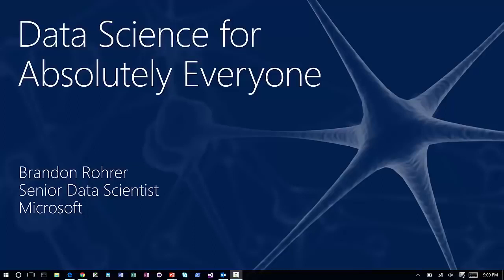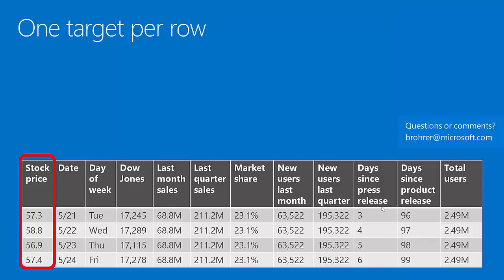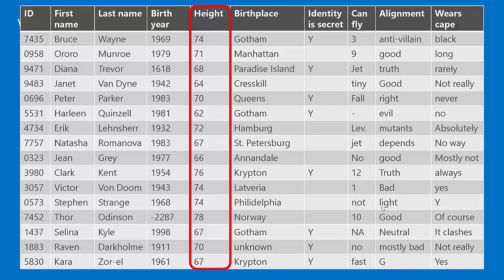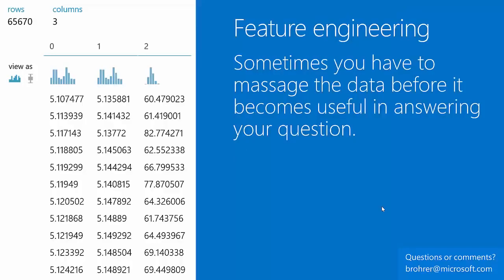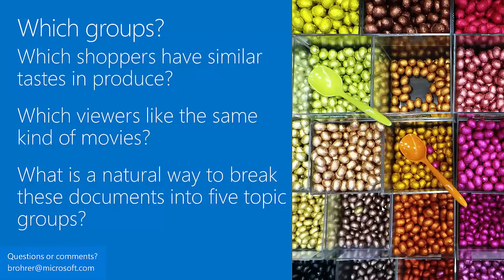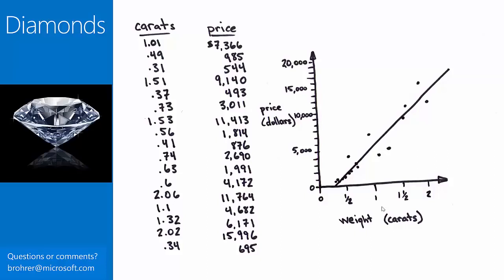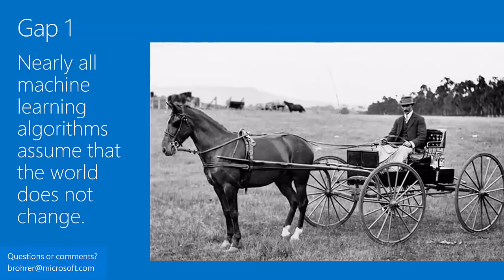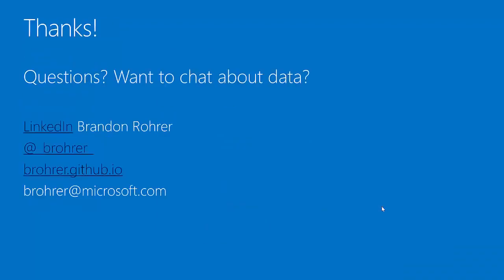Data Science for Absolutely Everyone (Free Certification Course)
The presenter is a great data scientist 'Bradon Rohrer'. He explained data science in a very comprehensive way that any novice can understand and get good overview on data science. Enjoy!

Black Eagle Analytics & Data LLC (BEAD.LLC) Channel hosted by Shane Bruce